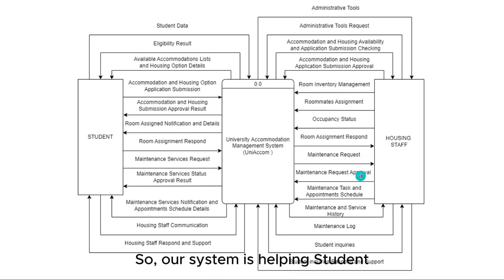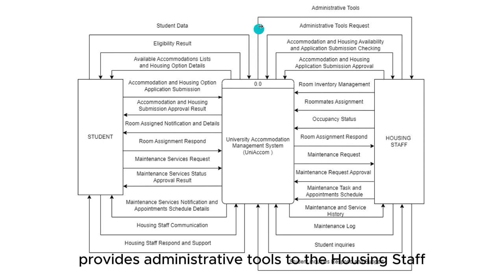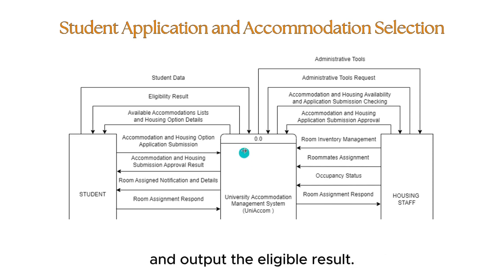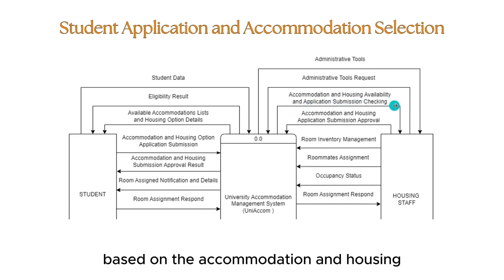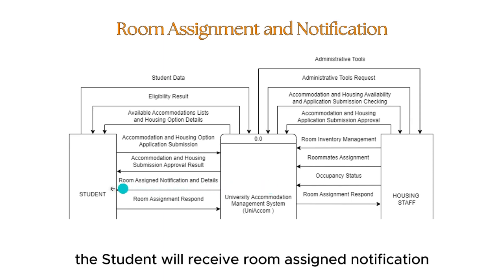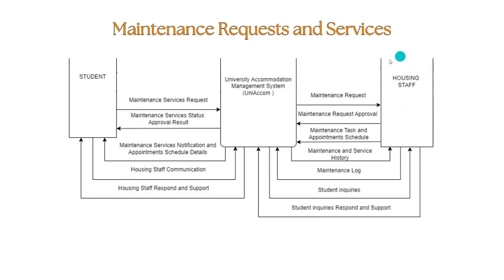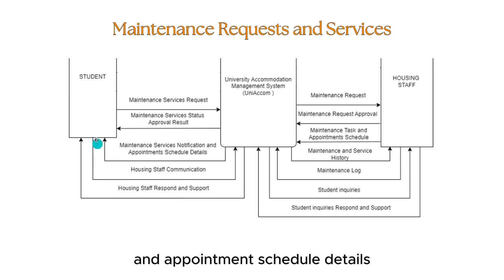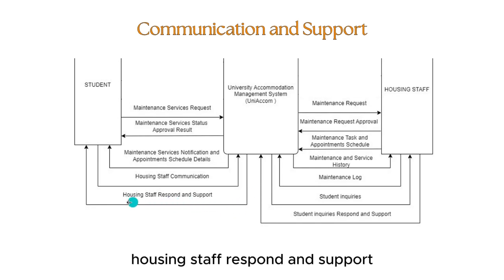SAD Presentation Video Context Diagram